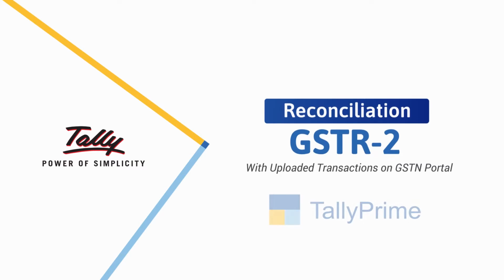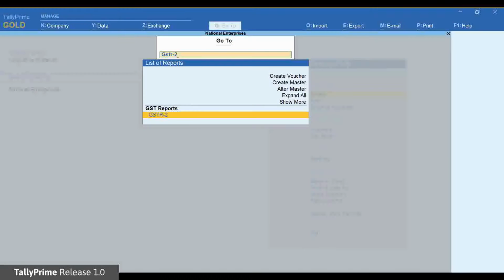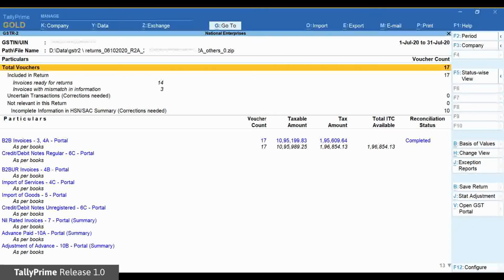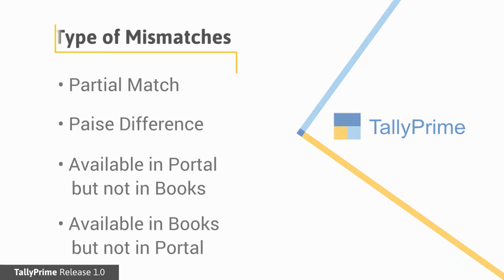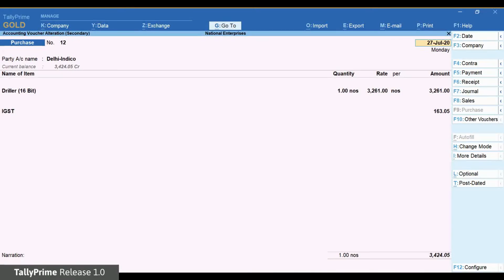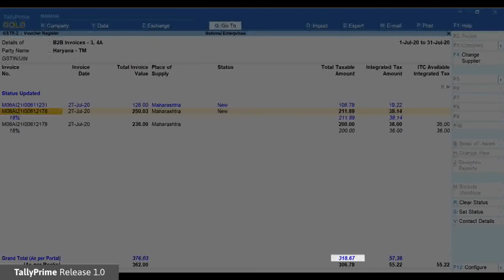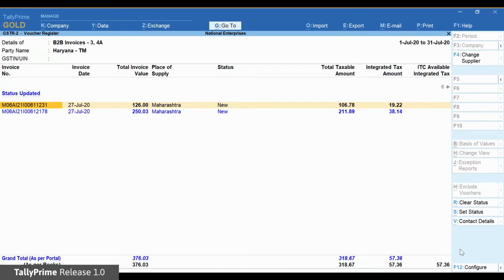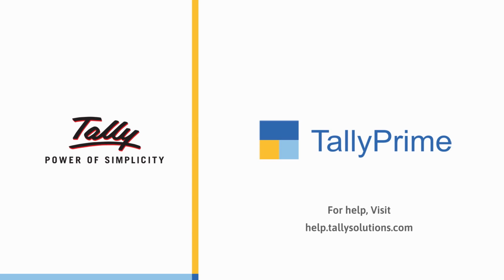Tally Prime : Reconciliation GSTR-2 | I SYS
Tally Prime : Reconciliation GSTR-2 with uploaded transactions on GSTN Portal
In this video we will look at the process of GSTR-2 reconciliation using Tally Prime